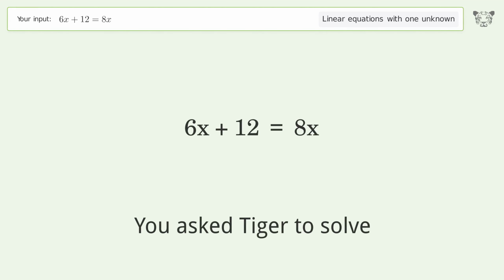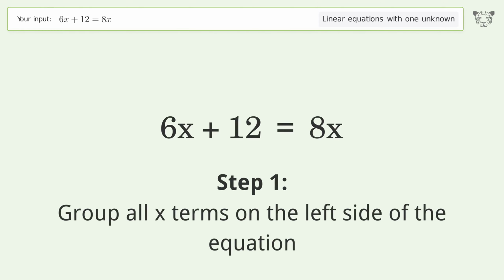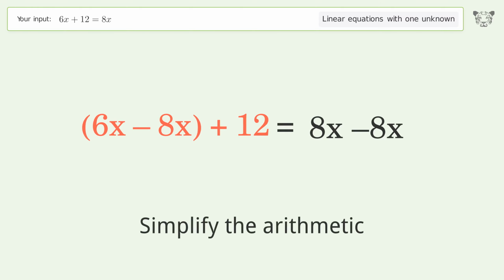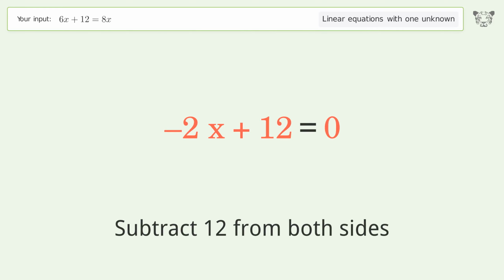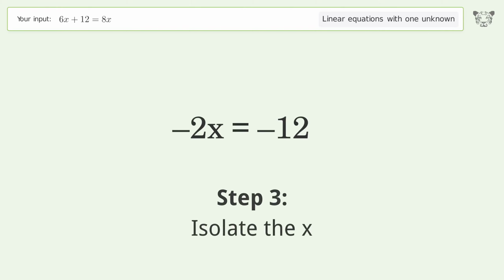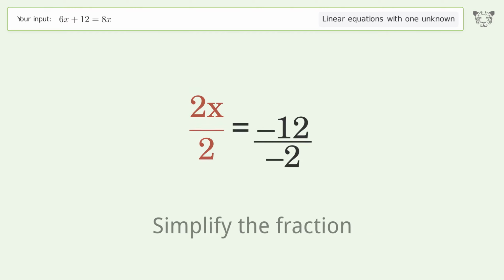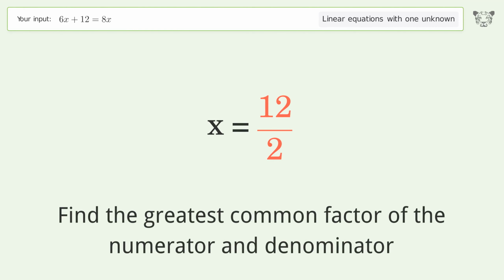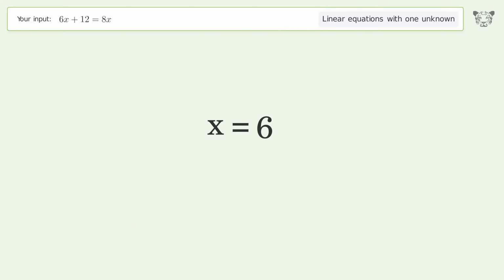Solve 6x+12=8x: Linear Equation Video Solution | Tiger Algebra